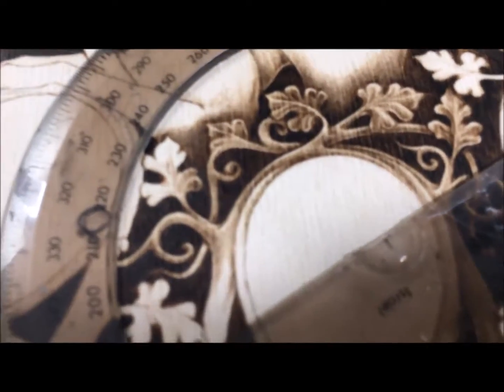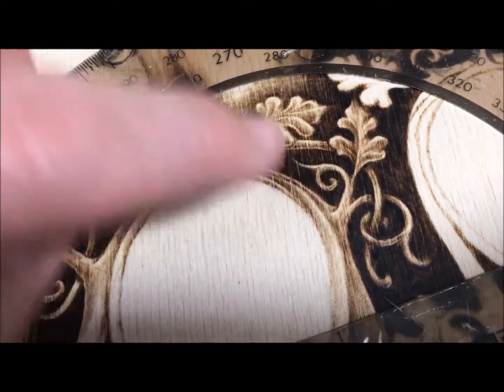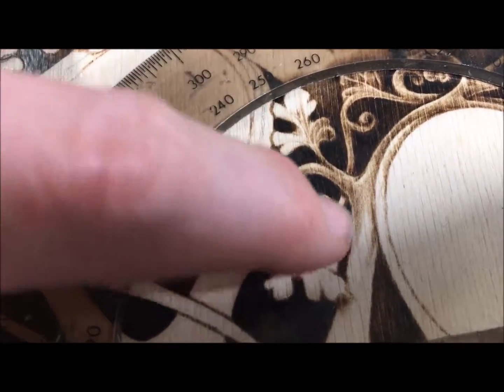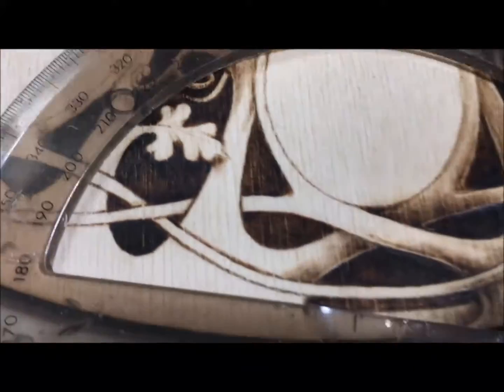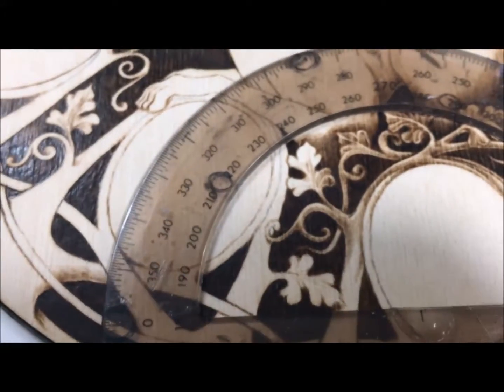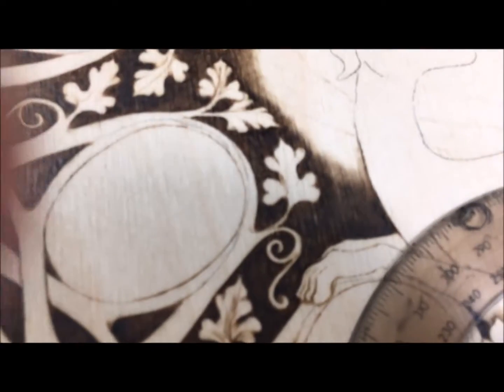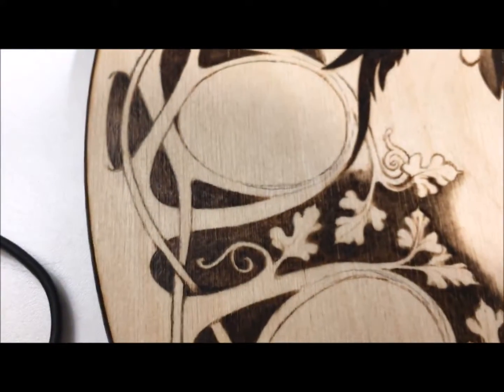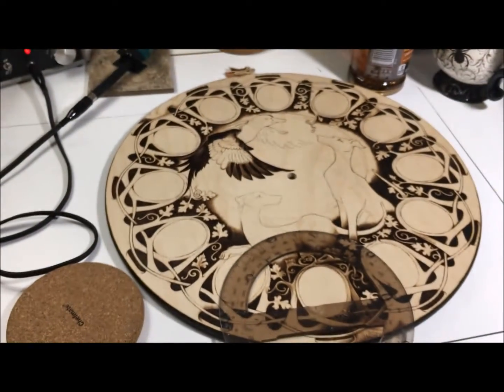A Short Chat About Background Shading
A common question I get is, "how do you get your dark backgrounds so even and deep?" So let's talk about that for a minute or two!